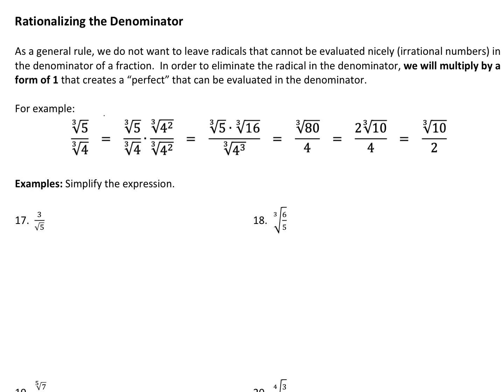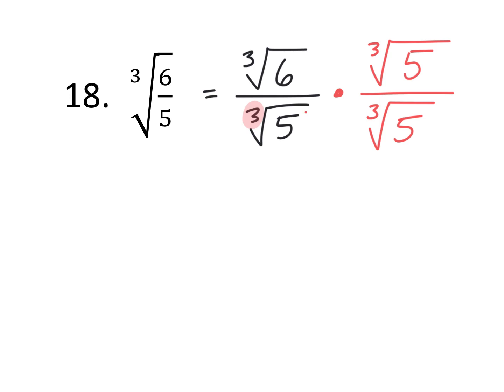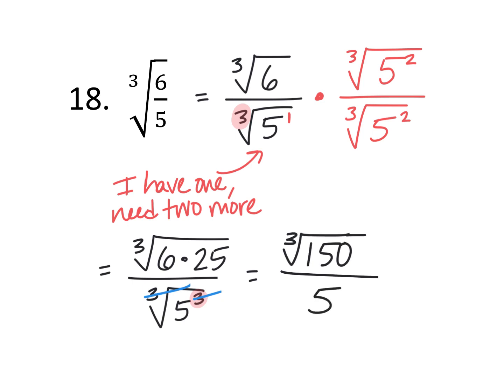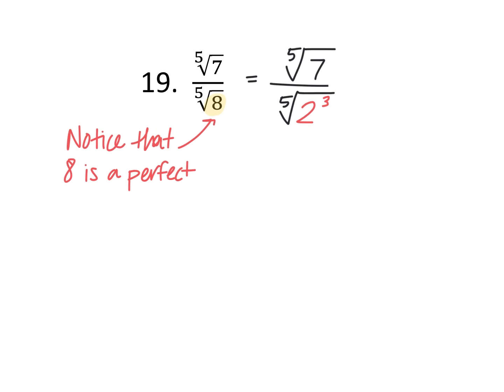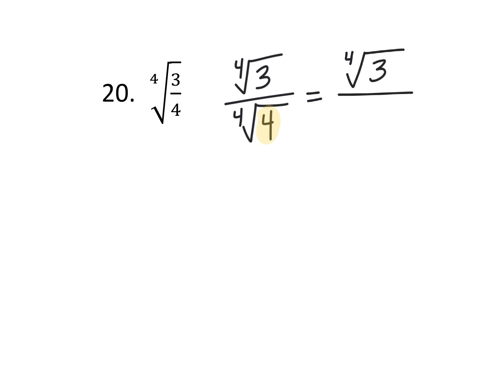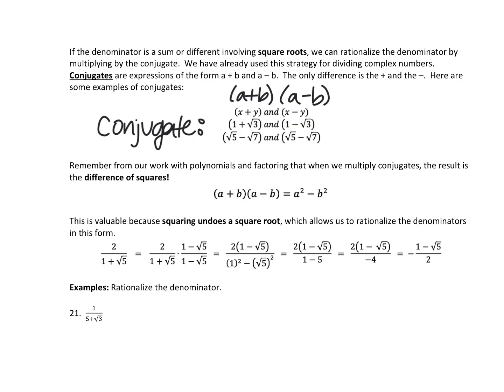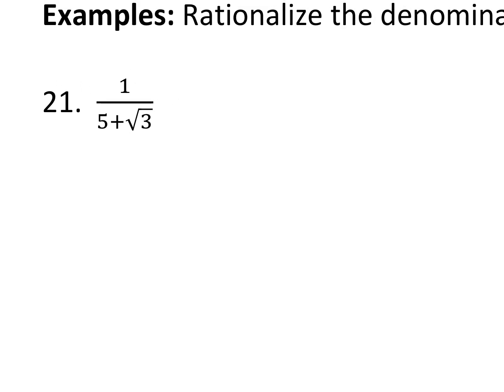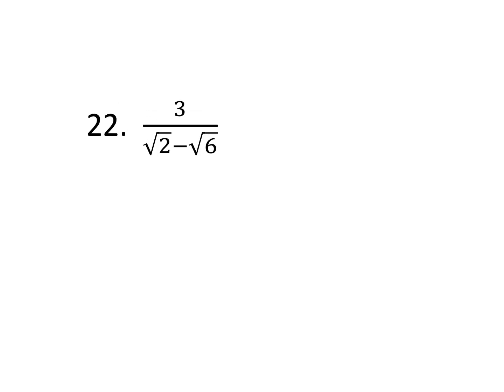A2 6.1C Rationalize Denominator Notes